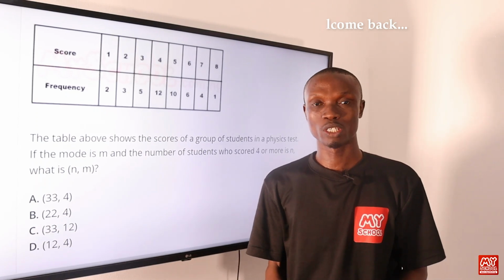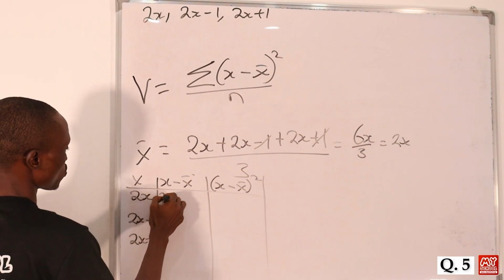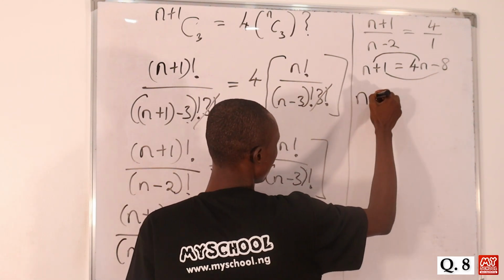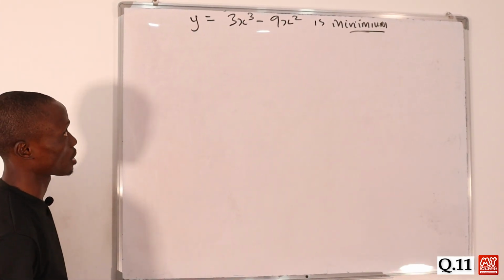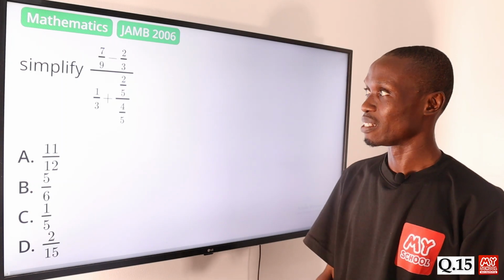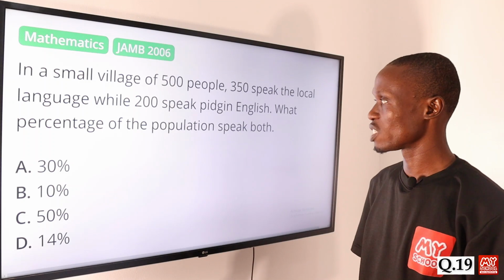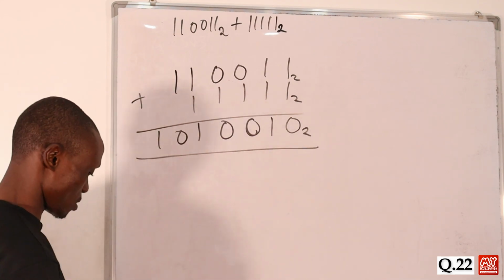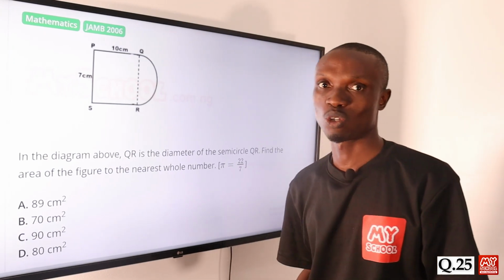JAMB CBT Mathematics 2006 Past Questions 1 - 25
1. JAMB CBT Practice Mobile App;
2. JAMB CBT Practice Software;